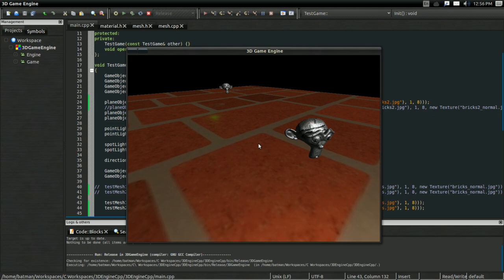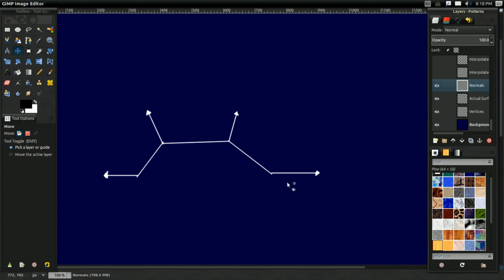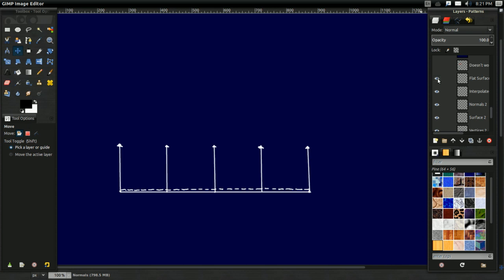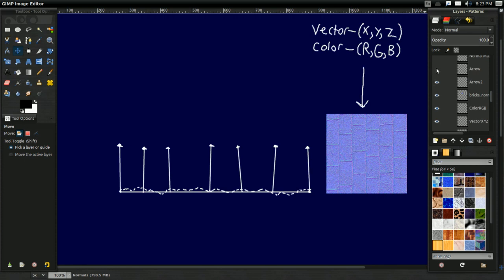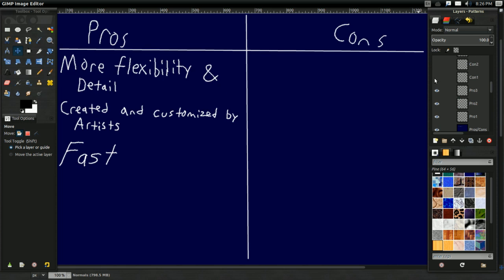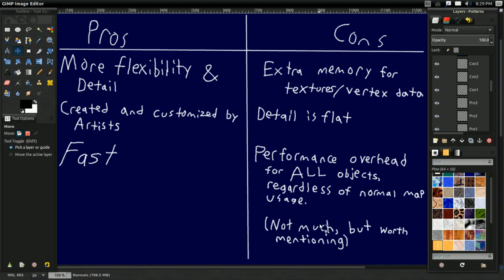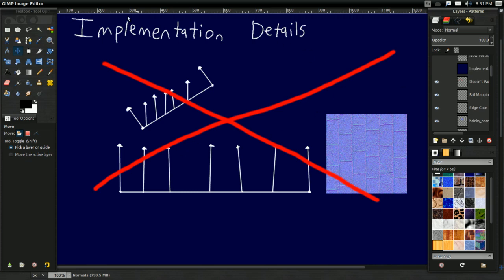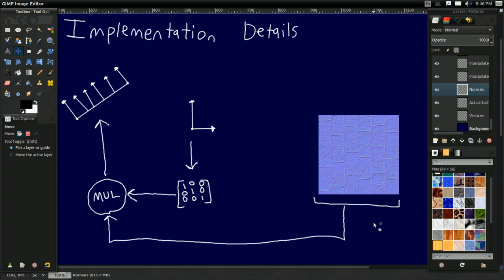OpenGL Game Rendering Tutorial: How Normal Mapping Works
In this video, I discuss how normal mapping works and how it can improve the quality of rendered images in 3D games.